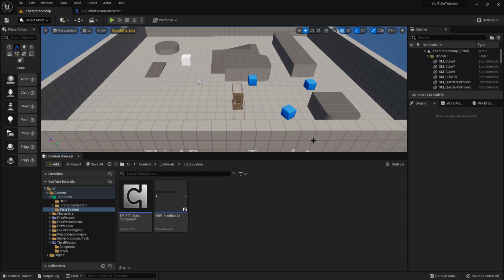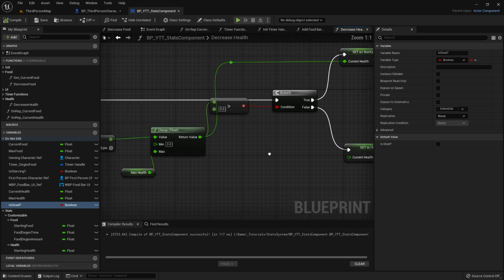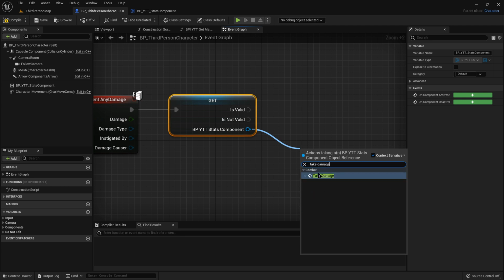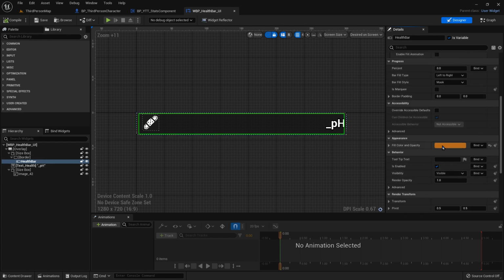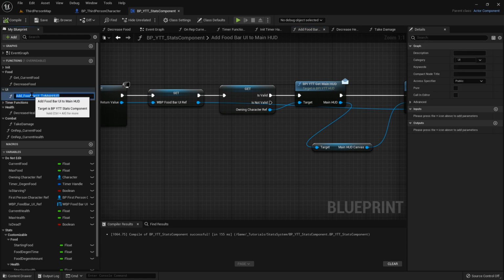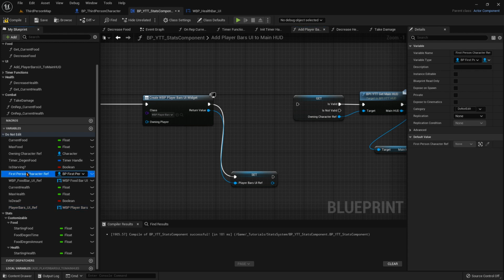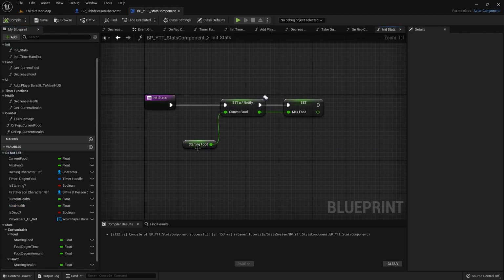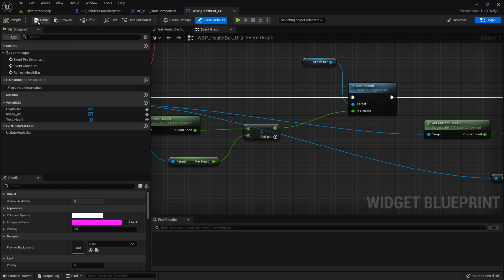How to Make a Health & Damage System | Make a Survival Game in Unreal Engine 5 | Stats System (4)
A survival stats system that can be expanded and tailored to your game.  In this video, we create the health stat, a health bar UI element, and a damage system!